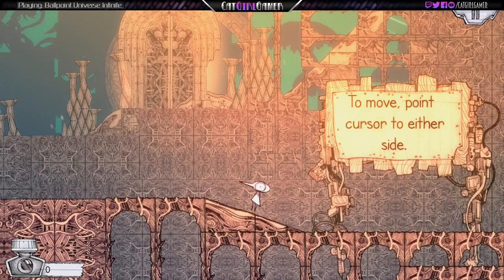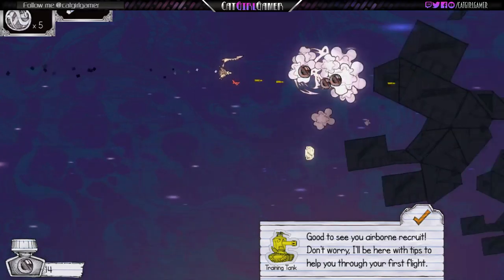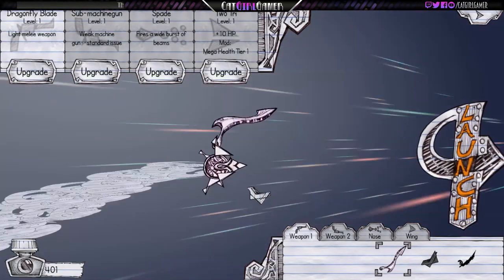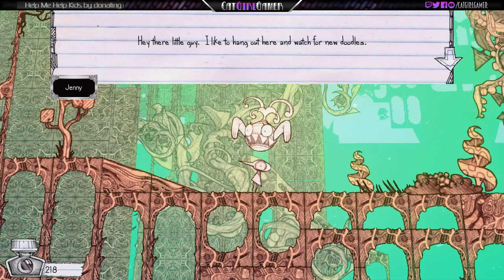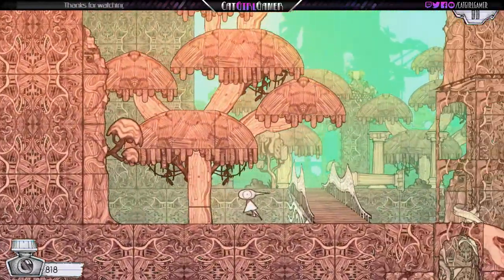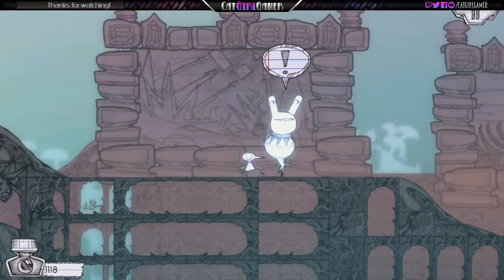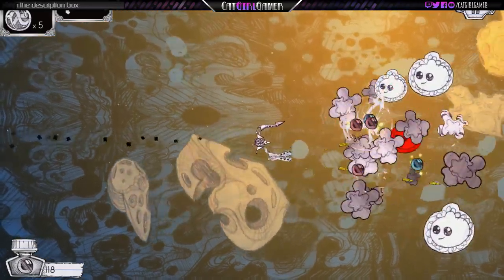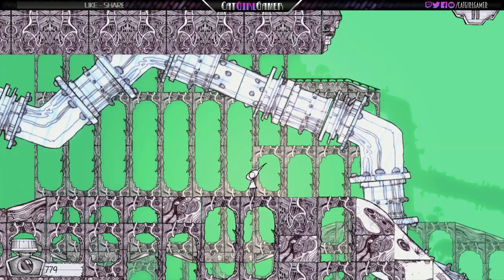Ballpoint Universe Infinite | Ep. 1 - Out of the Idea Spring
Join me as I enter the world of notebook doodles.